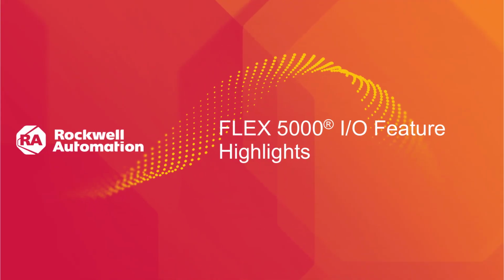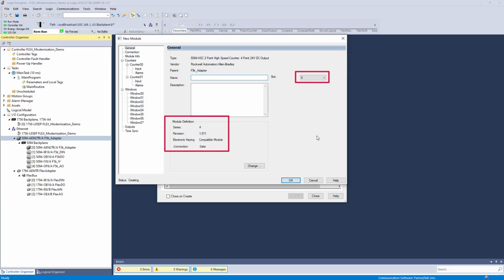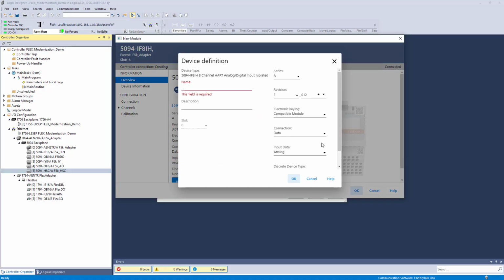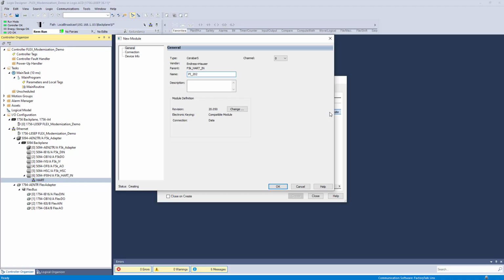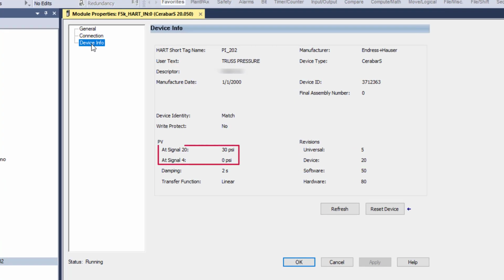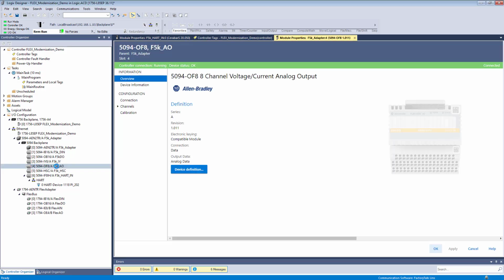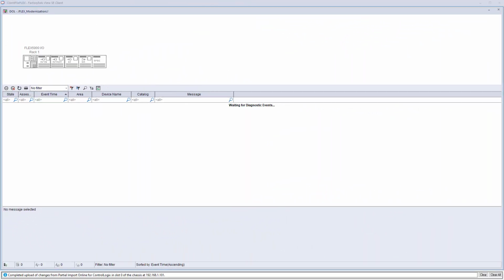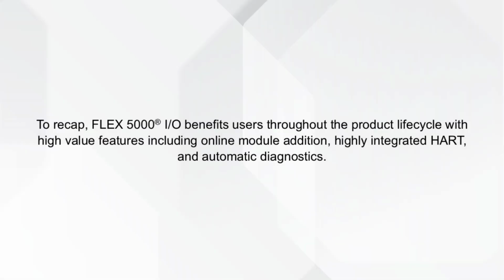FLEX 5000® I/O Feature Highlights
This video demonstrates how the newer FLEX 5000® I/O platform enables easy online module addition and faster fault detection with high value features such as module discovery, highly integrated HART (HIH) and automatic diagnostics.